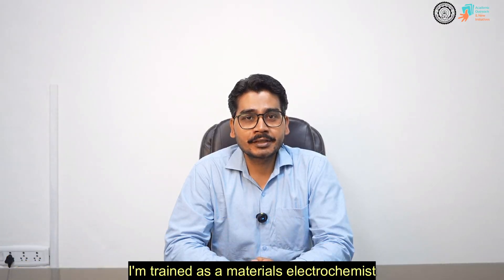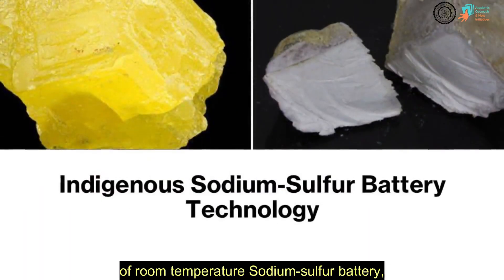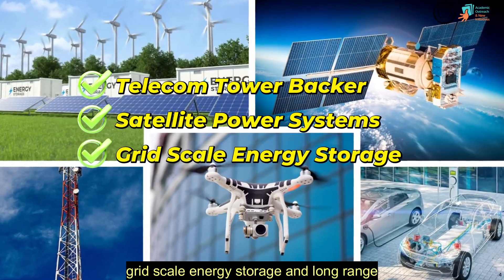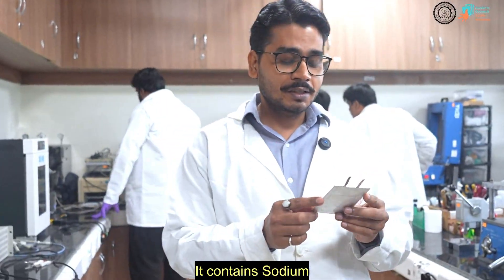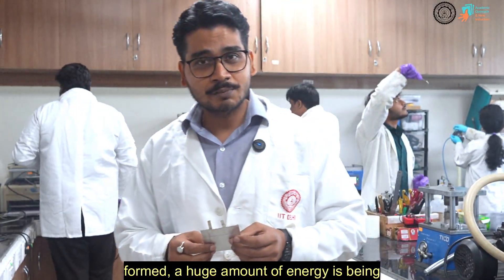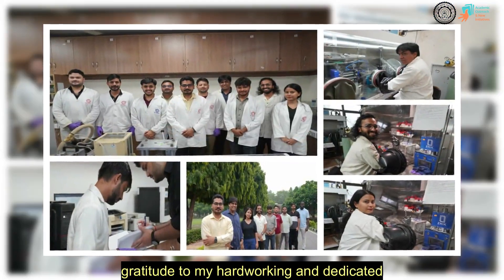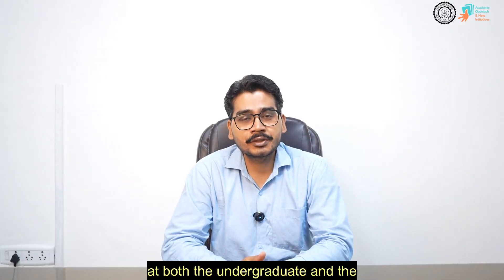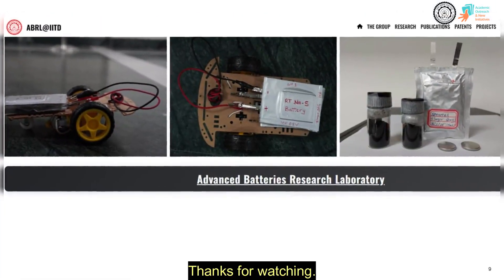FACULTY SPOTLIIT: Prof. Vipin Kumar | Department of Energy Science & Engineering, IIT Delhi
FACULTY SPOTLIIT, is an Initiative by IIT Delhi's Office of Academic Outreach and New Initiatives. It aims to highlight the academic and scholarly contributions of faculty members through short videos. This initiative is a heartfelt tribute to the dedication, knowledge, and wisdom of our faculty members.

Prof. Vipin Kumar from the Department of Energy Science and Engineering at IIT Delhi works on rechargeable batteries. He leads the Advanced Batteries Research Laboratory (ABRL), where his team is working on developing the next-generation for portable and stationary storage applications. His research interest lies in exploring the fundamental electrochemistry at the electrode-electrolyte interface.

For details about the New Initiatives of IIT Delhi, please